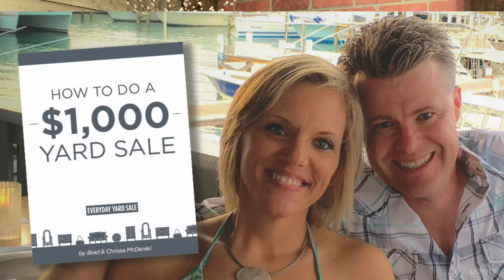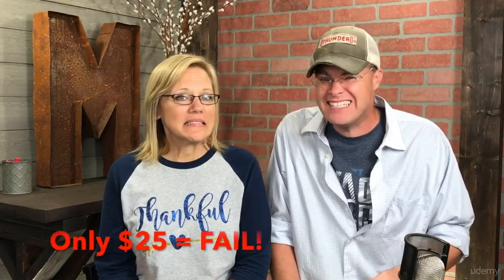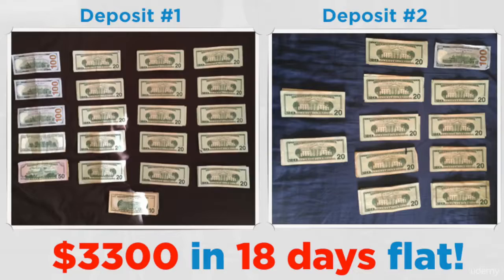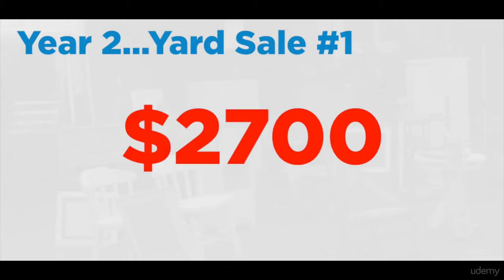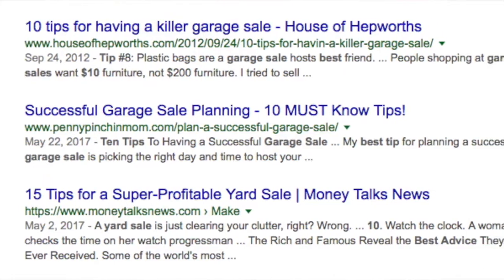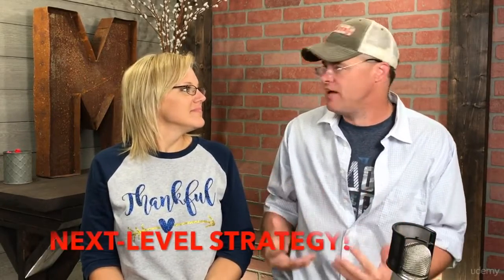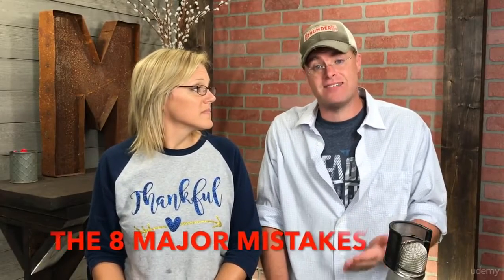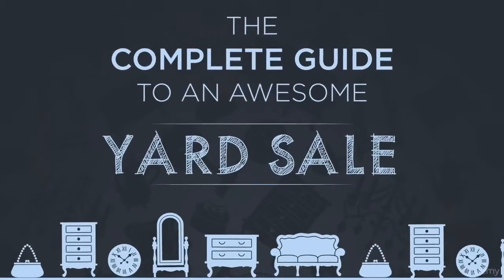The 7 Ultimate Hacks to a Blow Out Yard Sale & Garage Sale - learn Other Lifestyle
Best Other Lifestyle Course
How to Double Your Sales & Beat the Hagglers...Year-After-Year...in a Quick 90 Min Workshop. Watch the PREVIEW Video
Avoid the 7 killer mistakes - that even smart people make - that will ruin your sale,Create traffic-stopping signage that lures buyers to come to your place,Sell your best - and worst! - items for top dollar,Beat hagglers at their own game when they approach you,Re-coup your costs for this workshop with just yard sale item!
An outdoor space or garage big enough to do the sale,

Be sure to watch the PREVIEW (top right corner) & 1st free video in the series (below this)

,Traditional yard sales don't work like they used to because the buying habits of Americans have changed in the past few decades and our garage sales have failed to change with them.  Yard sales can make GREAT MONEY...but ONLY IF they align with the new buying culture.  Seriously, think about it...,Just because you set your stuff out...doesn’t mean that even a single shopper will come by…nor that anyone will actually get out of the car to shop…nor that anyone will buy a single thing.,In fact, studies show that the typical garage sale - done by good, smart people - only makes a measly $25-100 in sales on average.  We, however, made $1000+ in our last 4 sales!  And we want to show you how.  It's much easier than you think once a few things come together for you.,So...consider this your CHEAT SHEET - your shortcut - for a fun weekend of making great money while de-cluttering your house!  You'll learn...,It literally pays for itself within the 1st half-hour of your sale.  Easily.,Learn DOZENS of Cunning Hacks for Your Sale to Exponentially Boost Profits,Whether you are a rookie or a pro at doing yard sales, you'll have fun, de-clutter and walk away with a pocket full of cash that you can blow on whatever you want...All because your garage sale was BRILLIANTLY executed (which you can brag about later to your friends!),Seriously, why on EARTH would you try to figure out how to avoid The 7 Killer Mistakes all by yourself when experienced Guides have gone ahead of you already and are willing to help?  Be smart.  Learn from us and then innovate from there.,What Makes This Workshop Different From The \""Best 10 Tips\"" Articles Found Elsewhere,When we first started re-thinking yard sales, we thought we could learn a ton from online research, but it was no help at all actually.  All those articles about \""The Best Yard Sale Ever\"" and \""The 10 Best Tips\"" were both obvious and ridiculous at the same time.,We needed real strategies. Real innovation. Next level hacks. So we turned to the business world and shifted to the framework of seeing our sale as a business like any other, with merchandise, retail-scape, pricing, positioning, marketing, etc.,Having now done
numerous
 $1000+ yard sales, we lay out for you the next-level strategies, tactics, decisions, ideas and creative hacks you’ll need to REALLY make your yard sale awesome(!)…with dozens and dozens of examples!,That is, to do this right, you'll need more than the disorganized \""10 best tips\"" articles offered by some random blogger who accidentally stumbled into doing an above-average yard sale - without ANY concept of the mechanics of how they did it - and now wants to tell you their story so they can get more Likes and Subscribes.,Instead, you need solid, reliable, proven wisdom that you can use instantly - year after year  - and this systematic workshop is exactly that...found all in one place...saving you tons of time and frustration and failure...all with just an hour-long series of videos.,How easy can that be?  And the price?  The first 15 minutes of your sale will pay for it!,As a matter of fact, due to the high money-making value of this course, we will likely be doubling the price soon so this might be the best time to get in on this before then.,So c'mon and join us on the inside.  You will love this...knowing immediately that you made the right choice...and will want to share this with ALL your friends and neighbors because it's so legit.,C'mon already, join us!,Home-dwellers who are looking to make extra money, to the tune of $50-300 an hourHome-dwellers who will be doing a yard sale soonNon-profits & churches which are looking to raise funds via a rummage sale,Home-dwellers who are looking to make extra money, to the tune of $50-300 an hour,Home-dwellers who will be doing a yard sale soon,Non-profits & churches which are looking to raise funds via a rummage sale